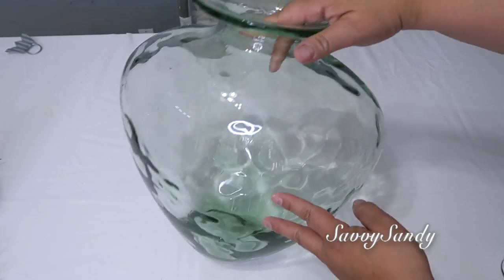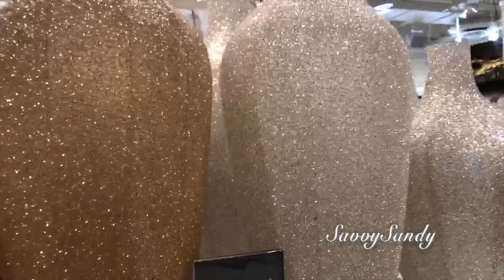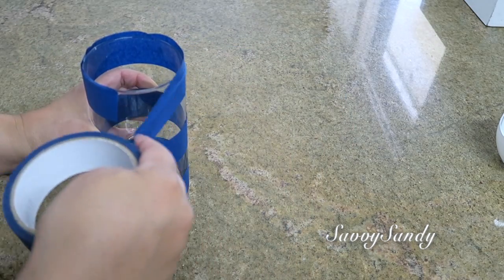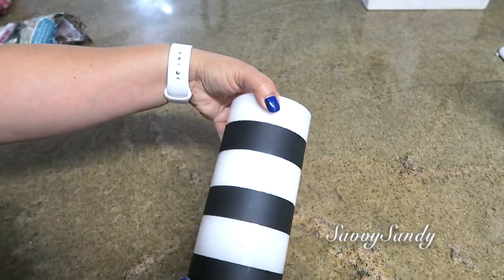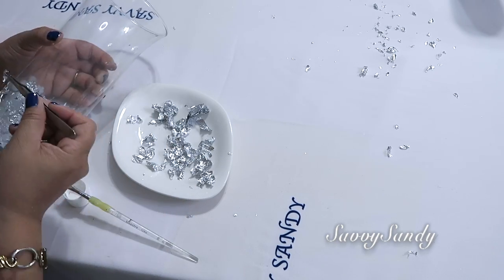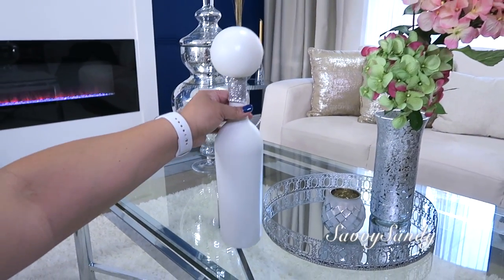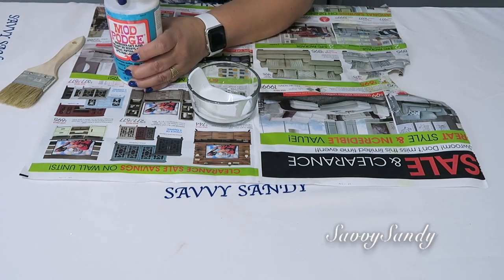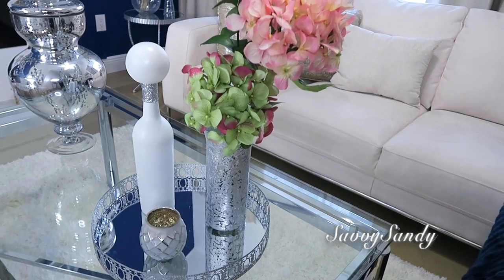COMO HACER JARRONES ELEGANTES // 4 DIY FLOREROS BONITOS // Z-GALLERIE HACK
4 ideas de cómo hacer jarrones finos para 2020 sin gastar tanto dinero.

DIY JARRONES O FLOREROS EFECTO OMBRÉ Y CANDELABRO DE CRISTAL DE 4 VELAS COMO NO LO HICE ANTES

TIENDA CHINA: CHAN’S SILK FLOWERS

✓ Comparte !